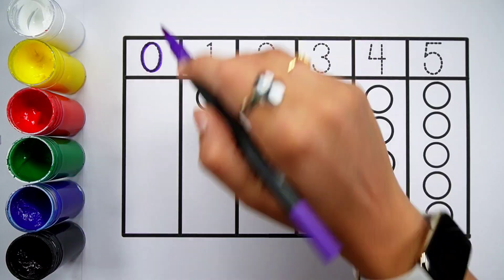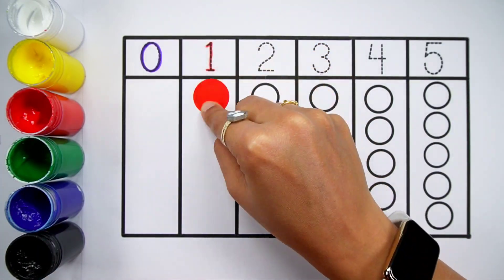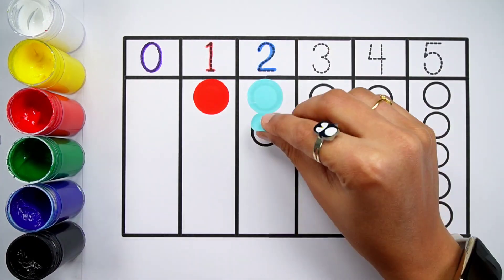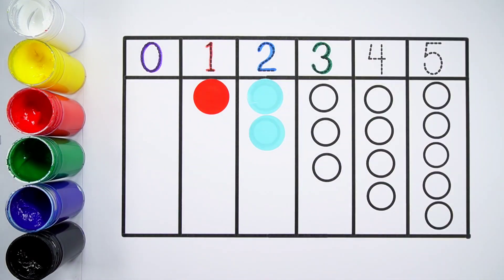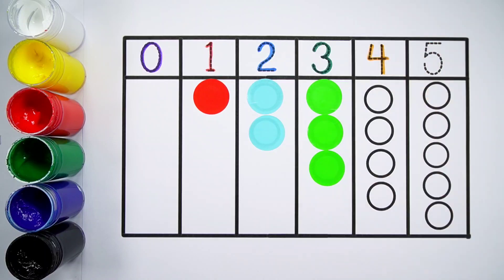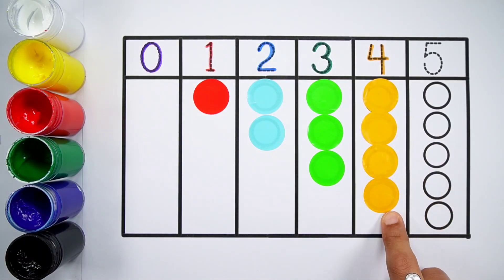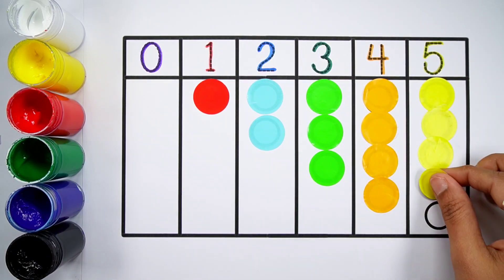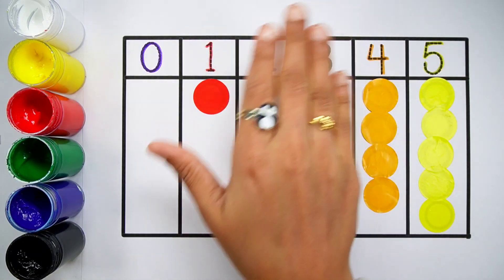Learn to count numbers for kids | Numbers Counting 1 to 100, count 123 | Preschool Learning videos